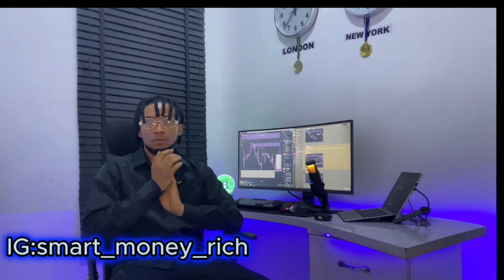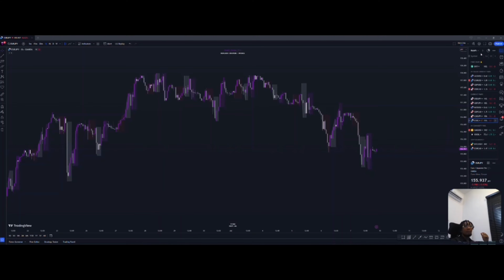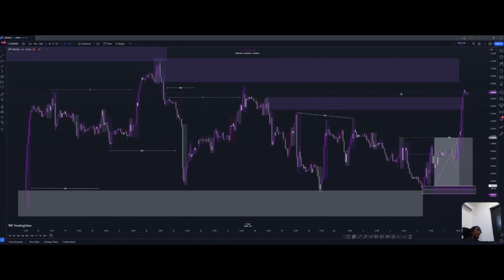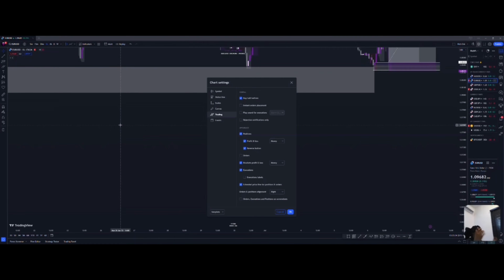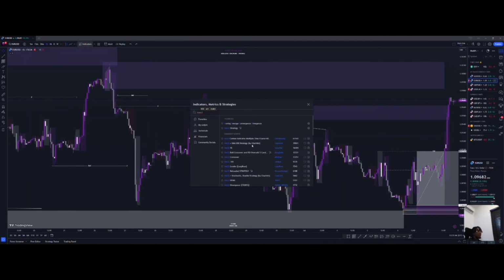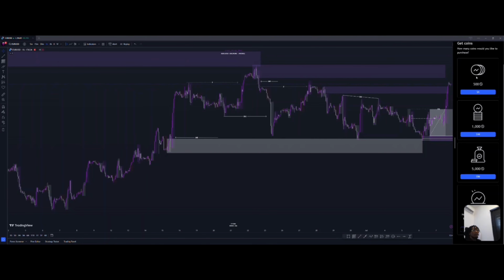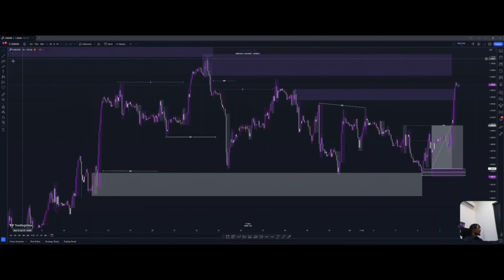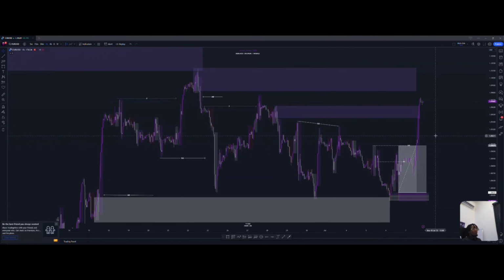Simplified Way To Use The TradingView App for Beginners and Advanced Traders.